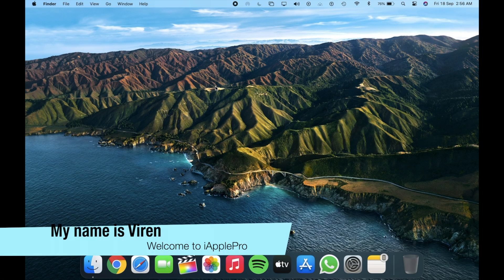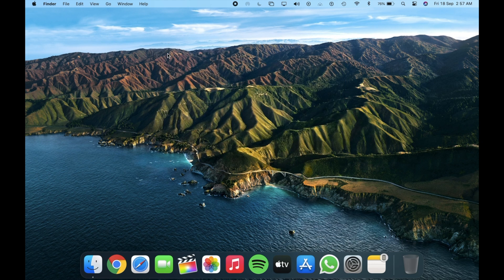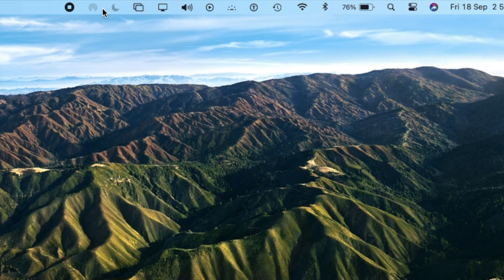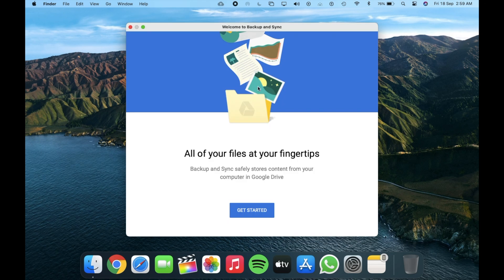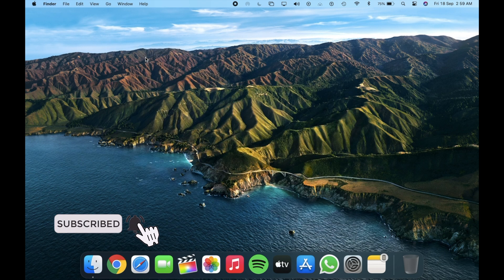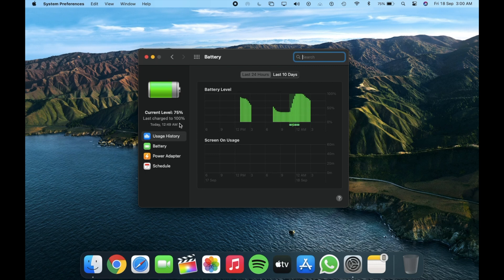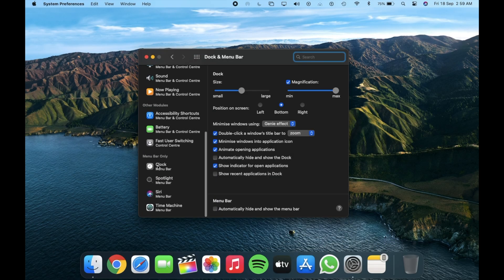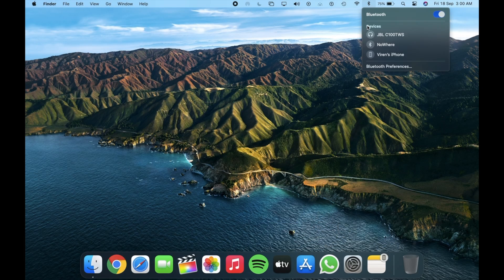macOS Big Sur Beta 7 is Out! - What's New?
MacOS Developer Beta 7 is available to download and later for public beta testers. In this video I have given a quick review about the new changes in MacOS Big Sur Developer Beta 7[20A5374g], Thanks for Watching and Do Subscribe for more videos like this.

MacOS Version :- MacOS Big Sur Developer Beta 7

Time Stamps

00:00 Intro
00:16 Size
00:27 Build Number
00:38 Dock Shade & Menu Bar Icons
01:14 Spotlight Fixed
01:34 Third Party App Support
02:06 Clock Option
02:18 AirPods Auto-Switching
02:36 Battery
02:46 Weather widget and Siri suggestion icons
03:17 Conclusion
03:32 Do Comment!
03:41 Like & Subscribe